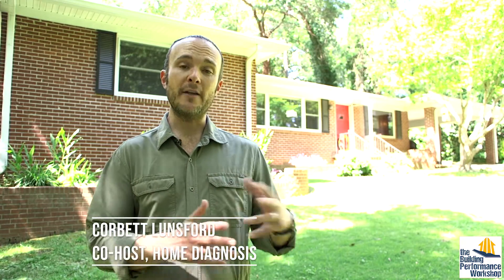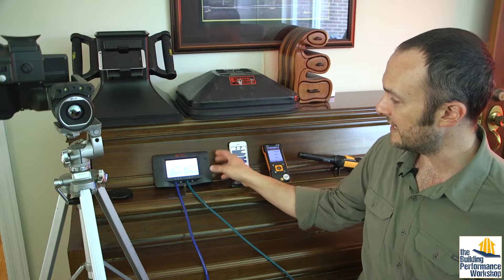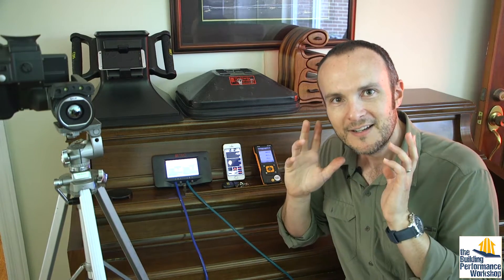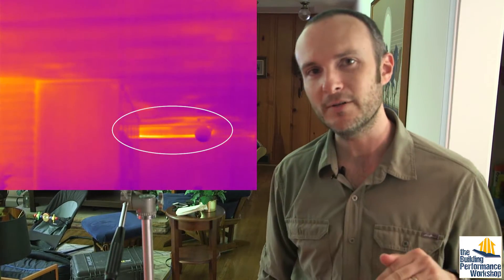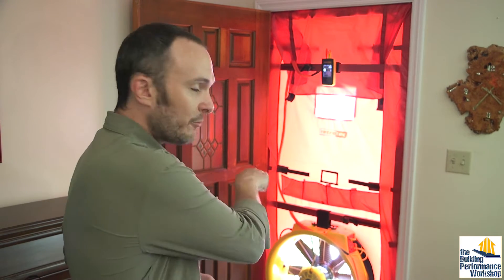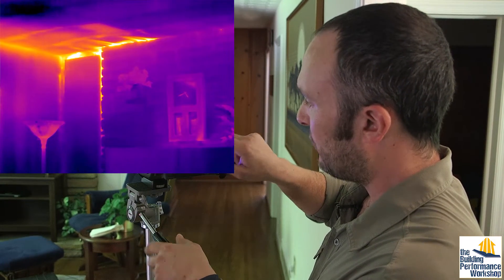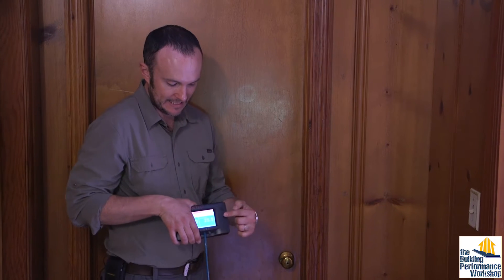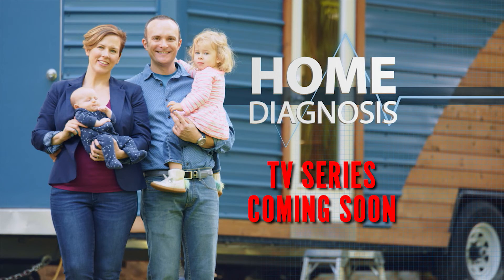Performance-Based Home Renovation: Testing Pre-Improvement at the 1960's Ranch Home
Corbett runs a full enclosure diagnostic on a one-story ranch for his family before planning and performing the improvements on vented crawlspace and attic.